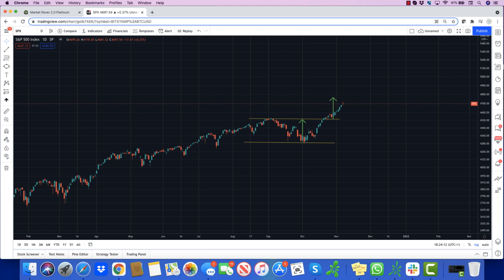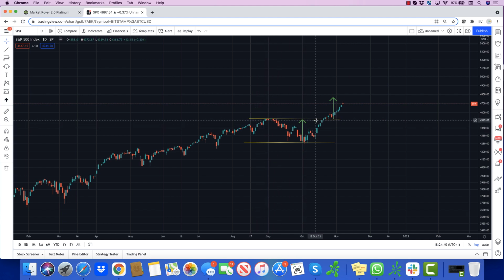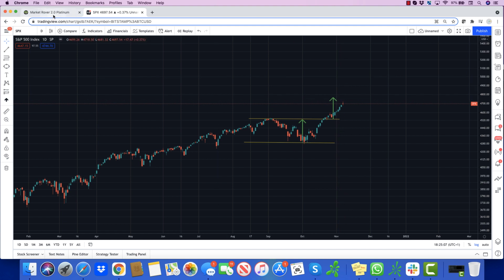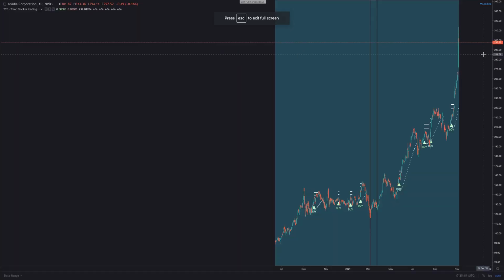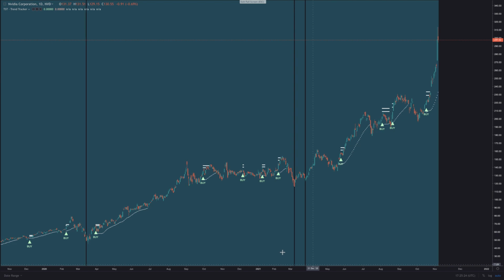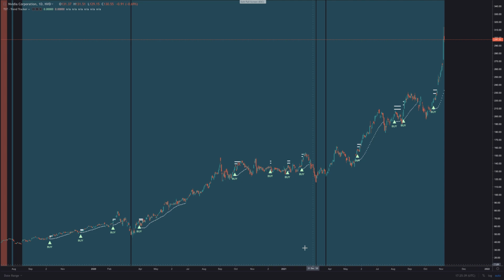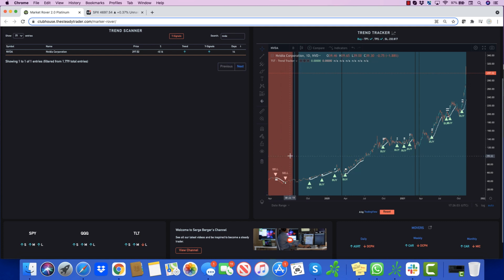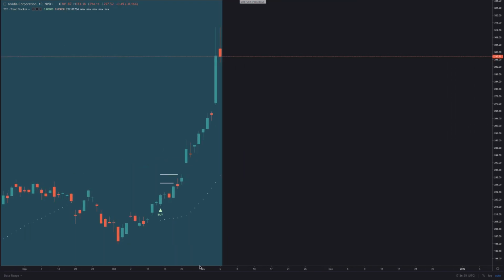How to determine profit targets for your trades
I get this question all the time; 'How do I know when it's time to take profits on my trades?' In this quick video I show you my two favorite ways to determine profit targets.